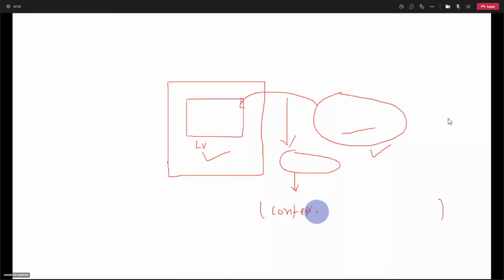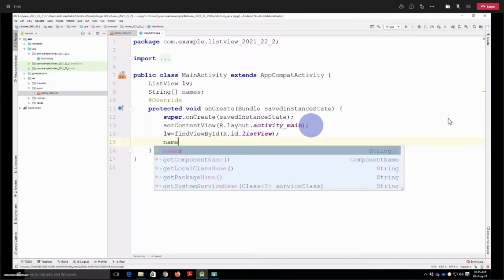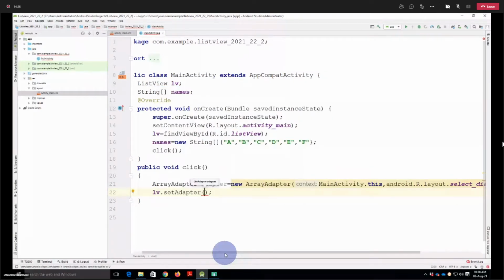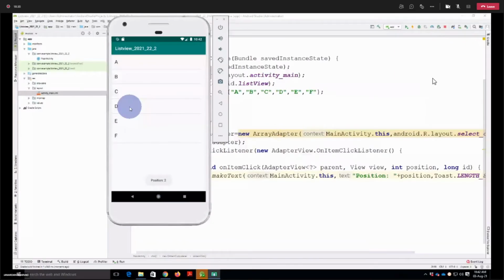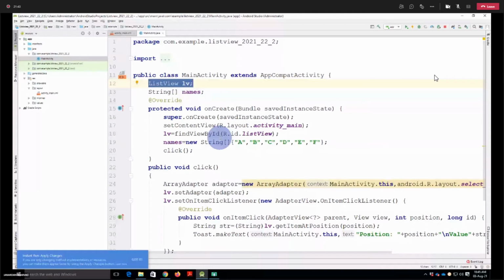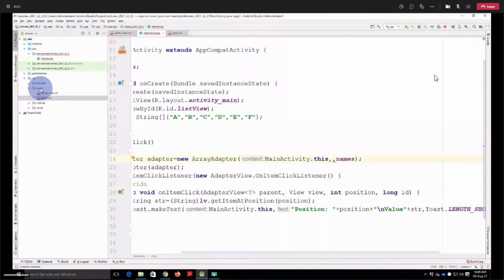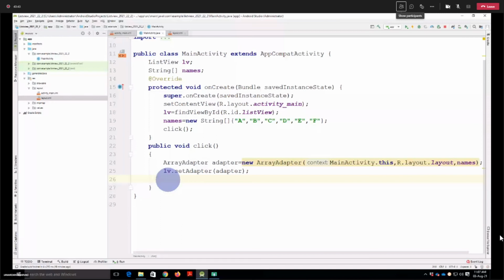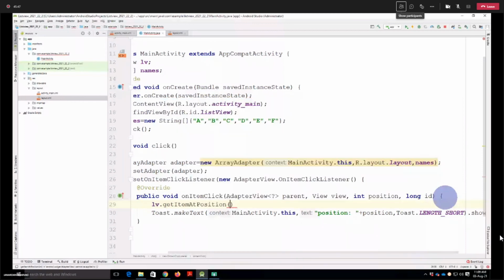MAD Lec (JB) ~ 3-Aug-21